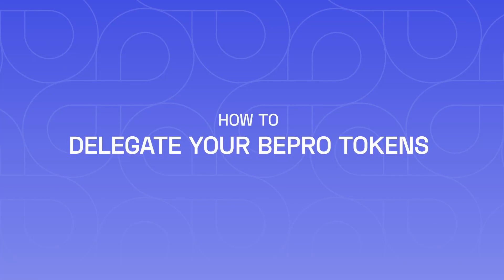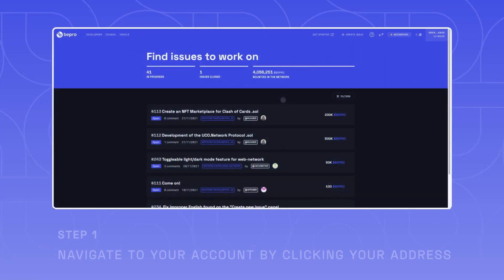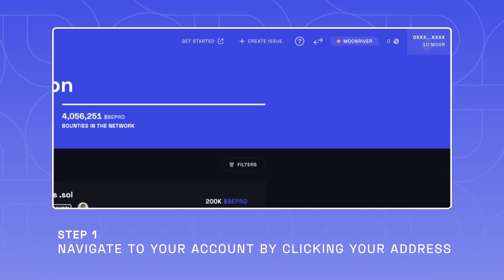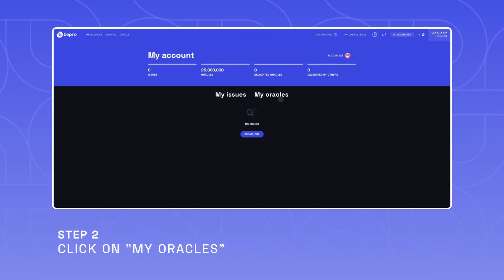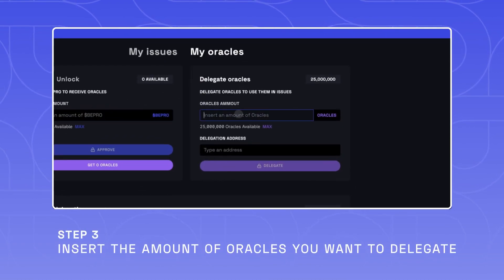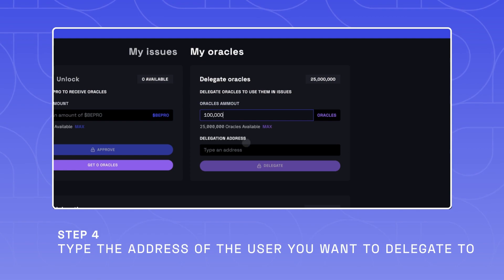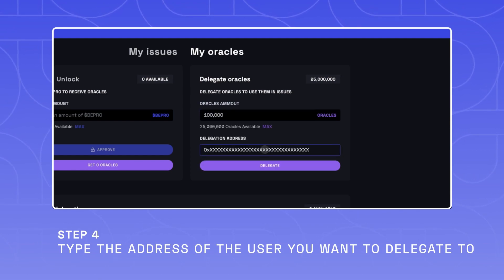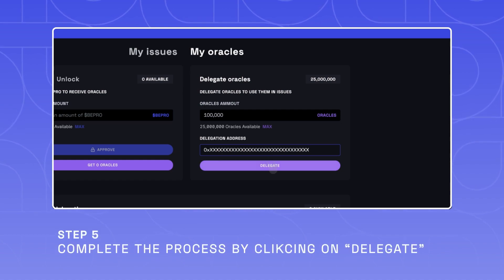How To Delegate Your BEPRO Tokens on BEPRO Network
Welcome to this video which explains how you are able to delegate BEPRO using tokens as Oracles –for delegations to other network users.

To do so, navigate to your account by clicking on your address. Click on My Oracles and insert an Oracles Amount.

Finally insert the Delegation Address of another user on the network, so then you complete the process and click on Delegate.

Well done, you've delegated your Oracles.